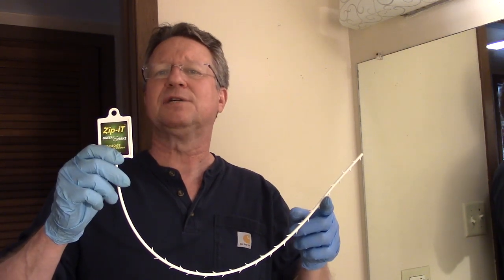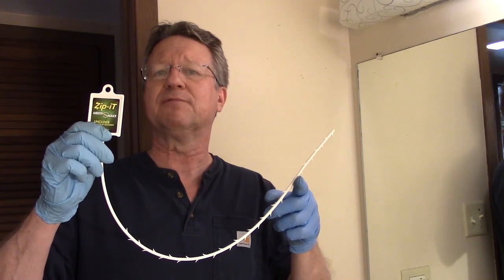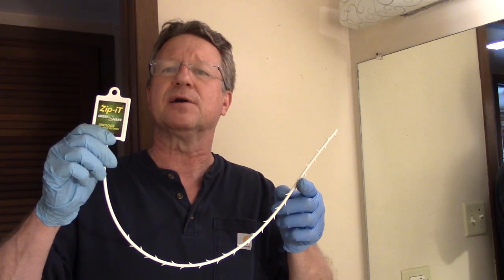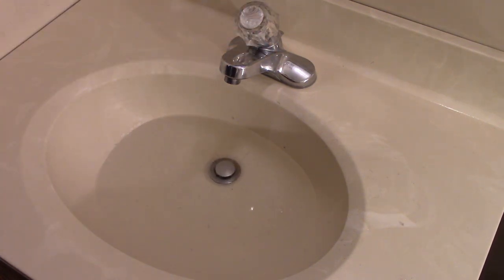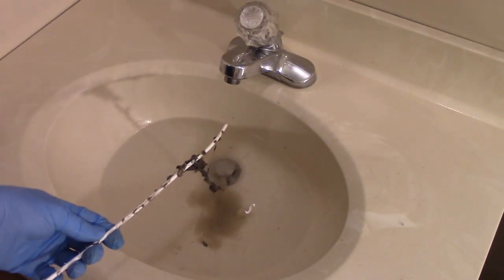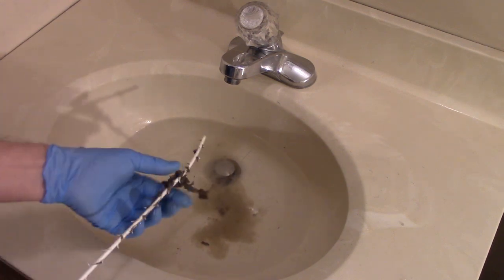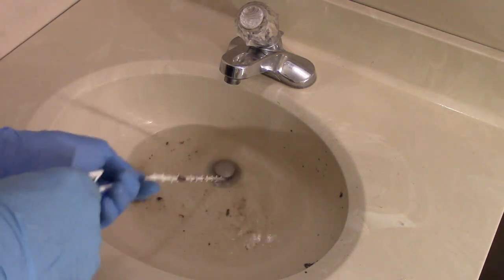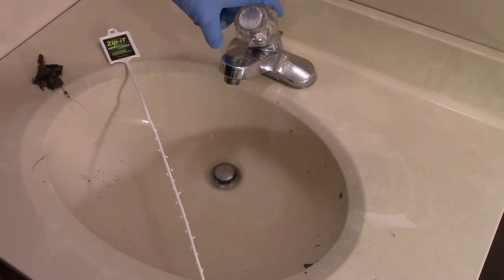Unclog a Bathroom Sink - Drain Snake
The Zip-It Green Snake is a drain snake to unlog a bathroom sink. The drain snake is 21 inches long to get into the trap. It is thin enough to slide under the stopper without having to remove it.